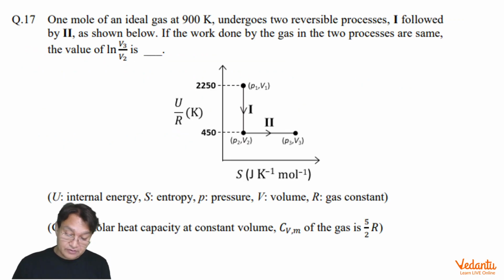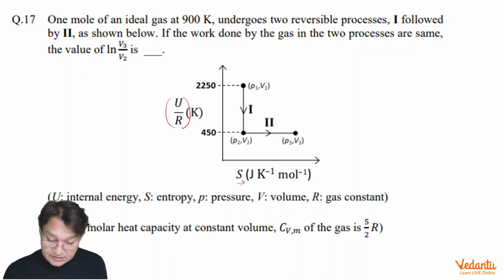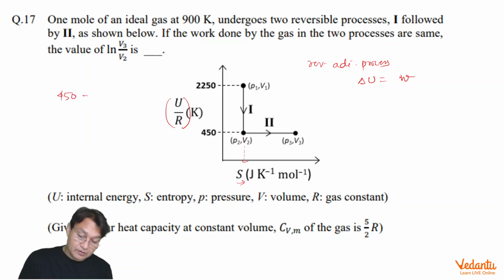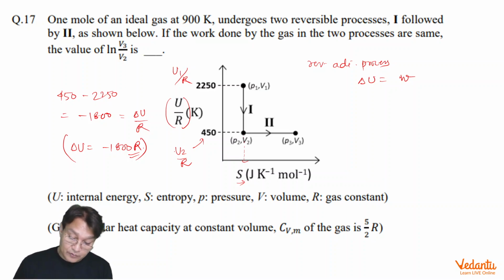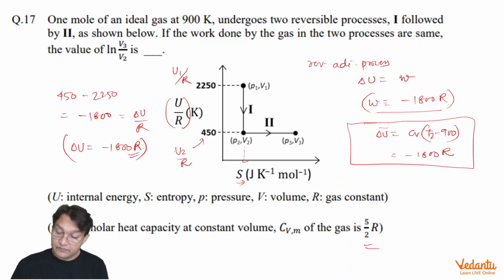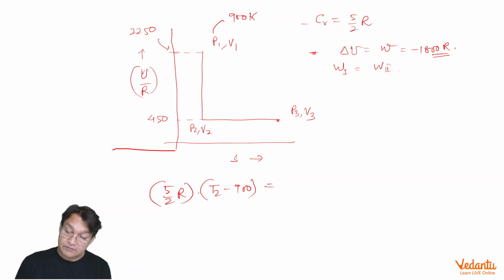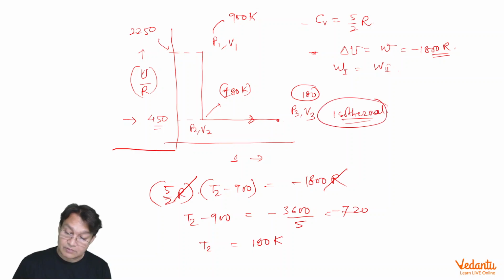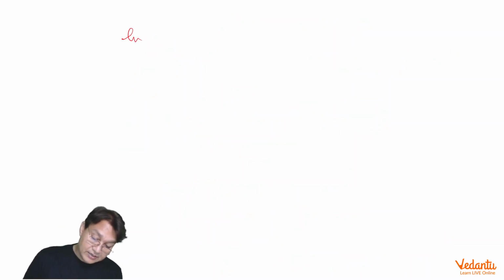JEE ADVANCED 2021 Paper-2 Chemistry Q17 Integer Ans 10 Thermodynamics Pushkar Sir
✅ Session PDF for "JEE ADVANCED 2021 Paper-2 Chemistry Q17 Integer Ans 10 Thermodynamics  Pushkar Sir  "

➡️One mole of an ideal gas at 900 K, undergoes two reversible processes, I followed by II, as shown below. If the work done by the gas in the two processes are same, the value of ln 𝑉3 is _.
𝑉2
(U: internal energy, S: entropy, p: pressure, V: volume, R: gas constant) (Given: molar heat capacity at constant volume, 𝐶 of the gas is 5 𝑅)
𝑉,𝑚 2